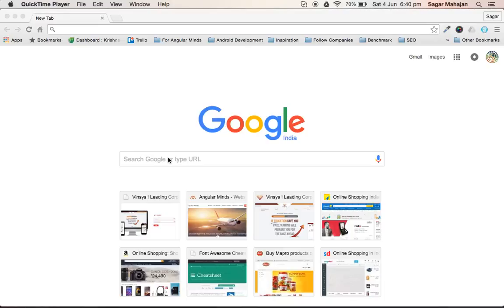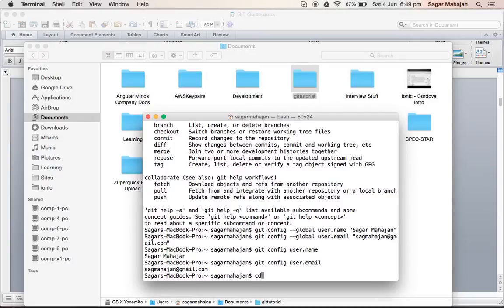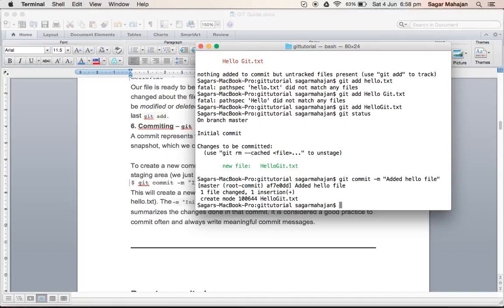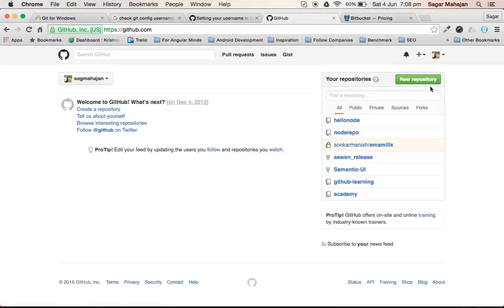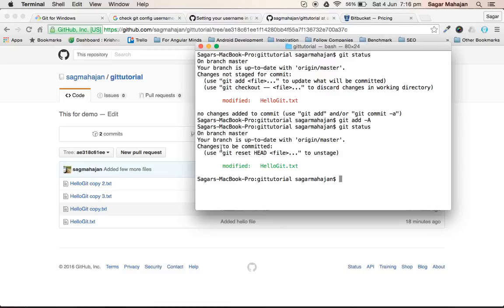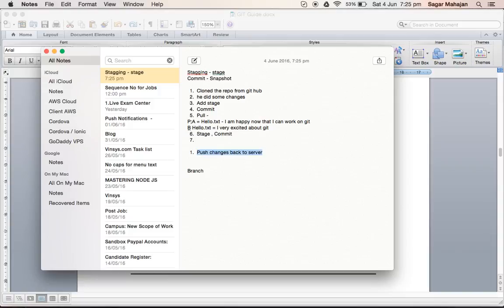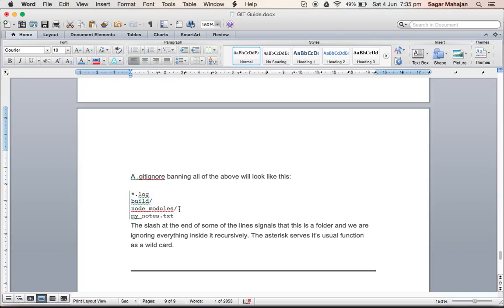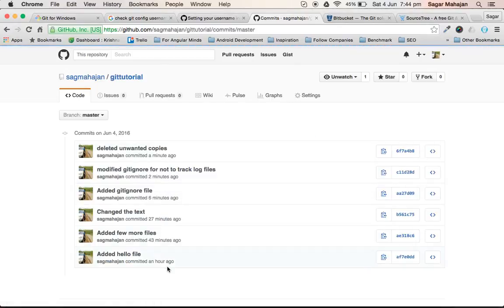Learn git basics in best possible way beginners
Learn very basics of git step by step for beginners